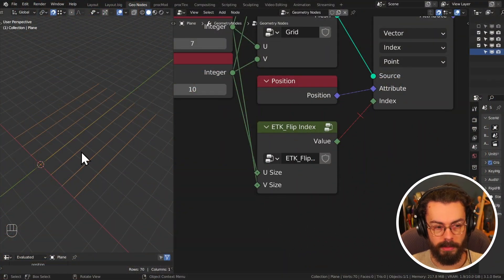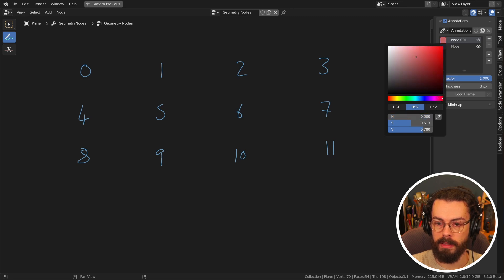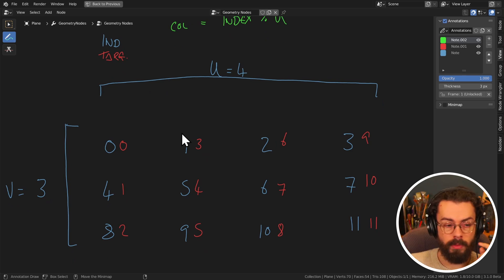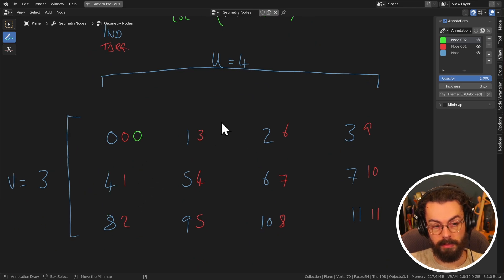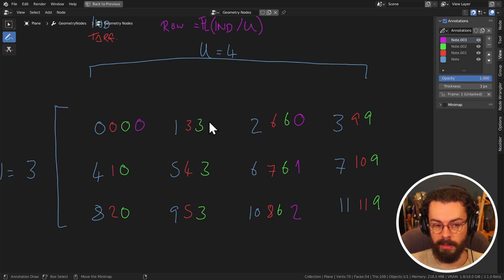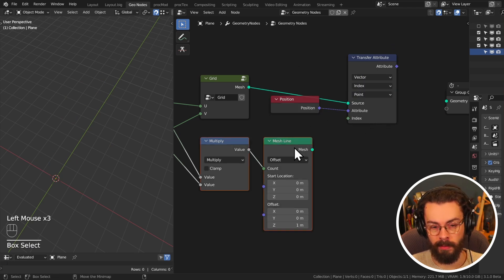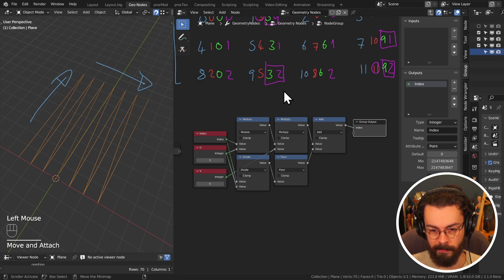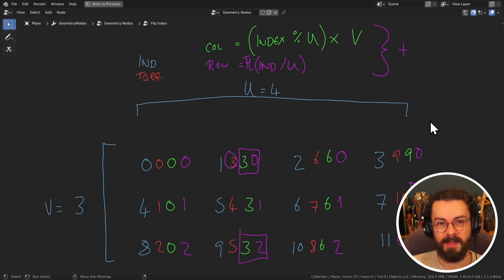Flipping Indices - Geometry Nodes Tutorial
You ever needed something to go straight instead of sideways? This might be the answer.